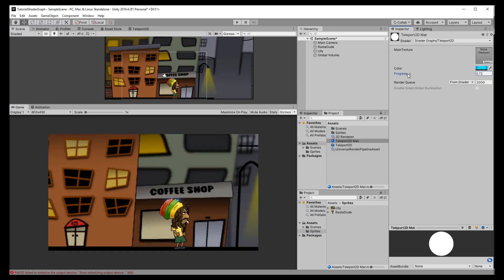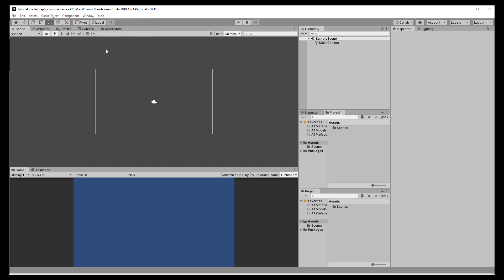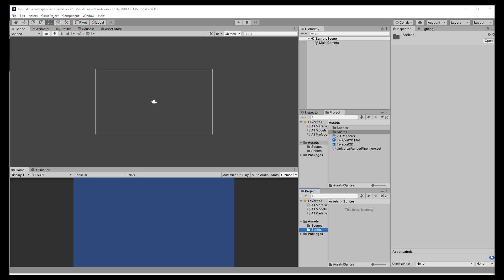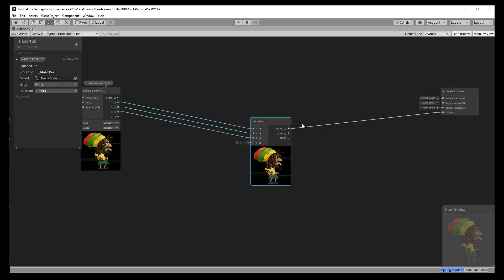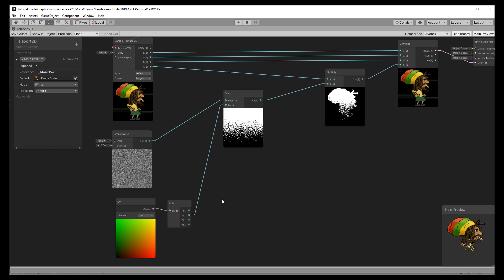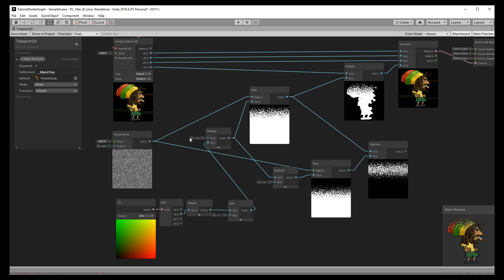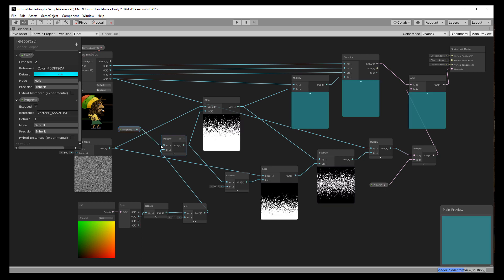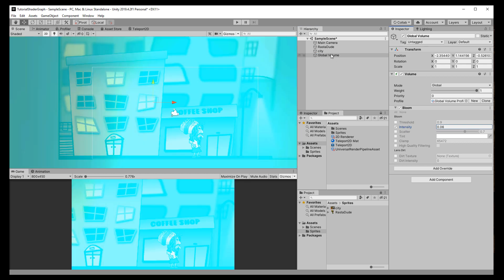Teleport Shader in Unity (Shadergraph 2D)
In this video I show you how to create a 2D teleporting effect with Unitys Shader graph. You can change the color and intensity easily via script and it works for normal as well as animated sprites. Since Shadergraph is still new to most people, I go through the steps in detail and try to explain as much as possible.